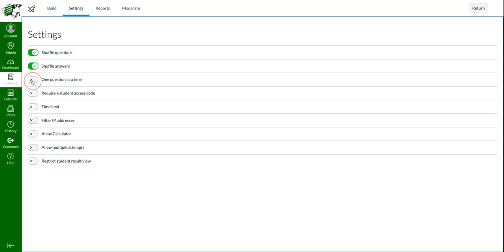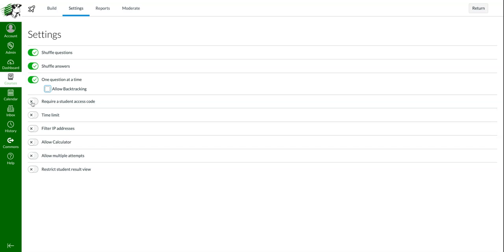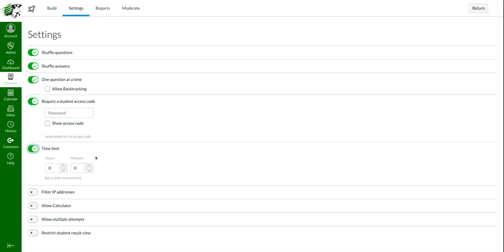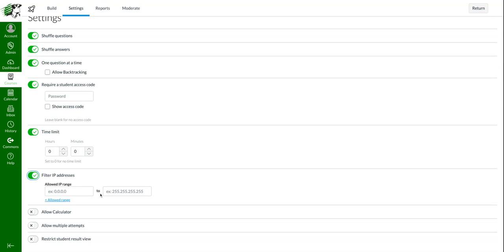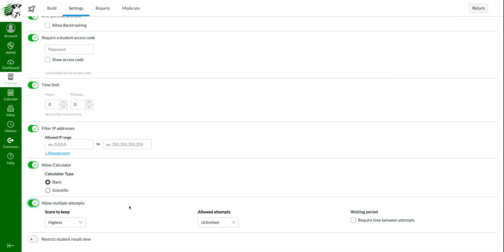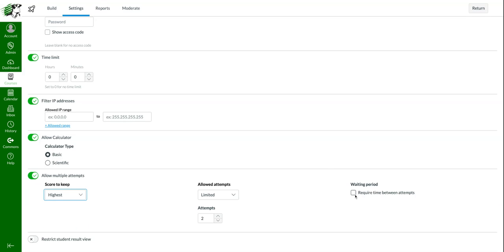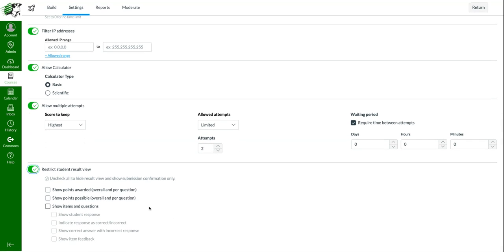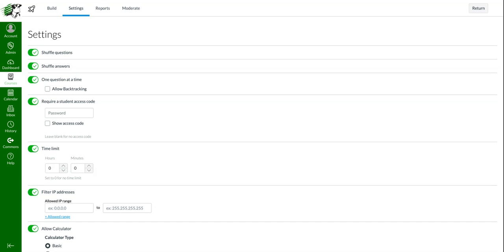New Quizzes Settings